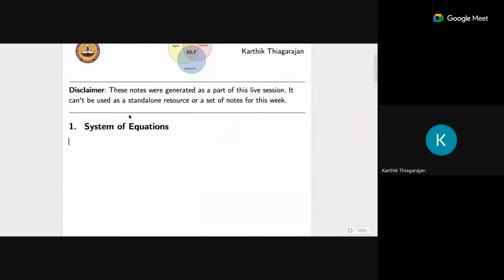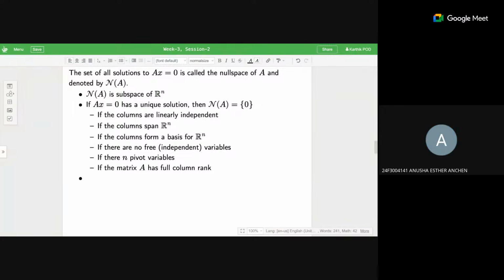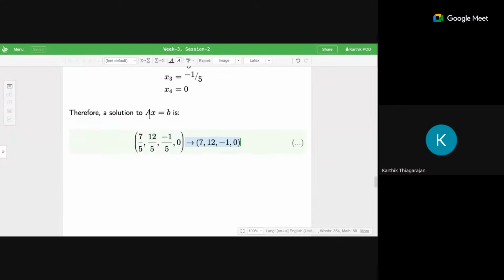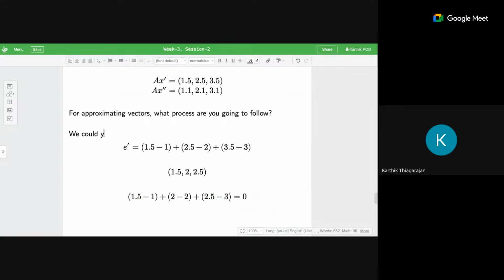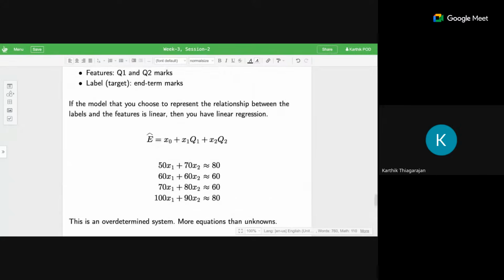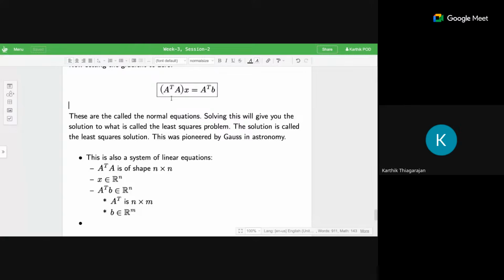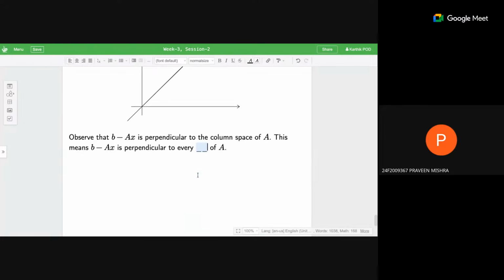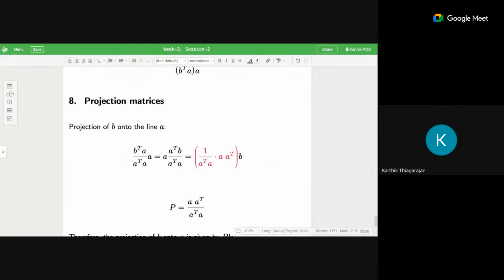Week-3, Session-2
There is an error at 18:00 minutes concerning the nullspace of A and when it is the trivial subspace {0}. The error has been corrected in this document. Please make a note.